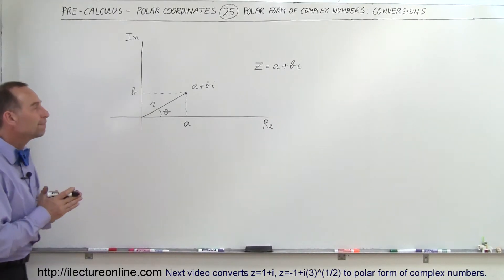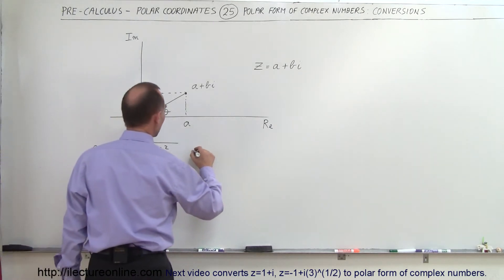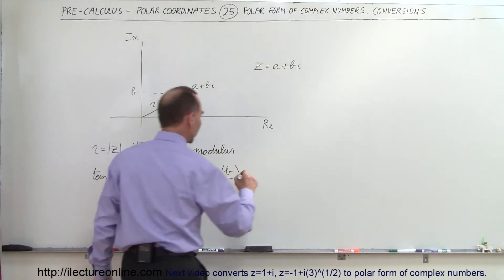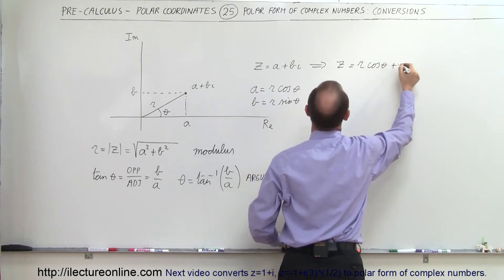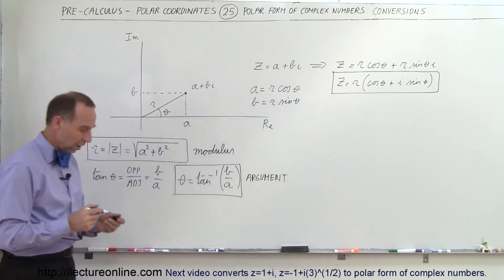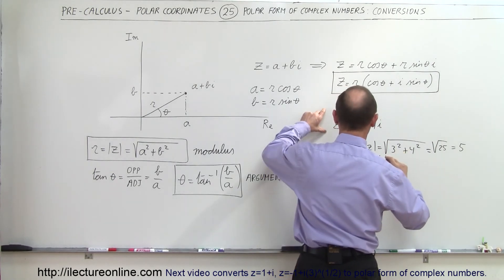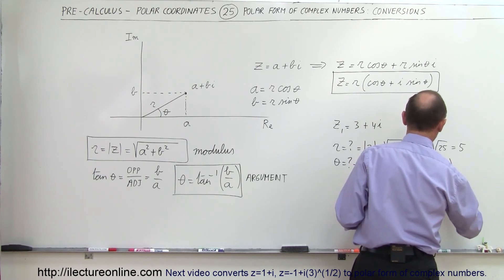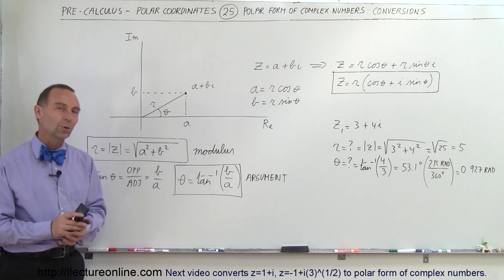PreCalculus - Polar Coordinates (25 of 35) Complex Numbers: Conversions I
In this video I will convert the polar form of complex numbers.